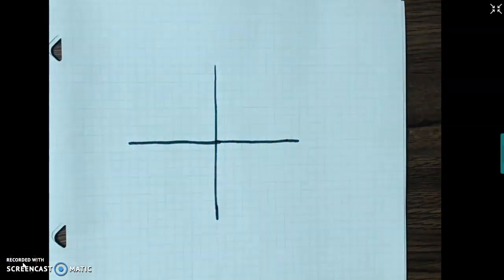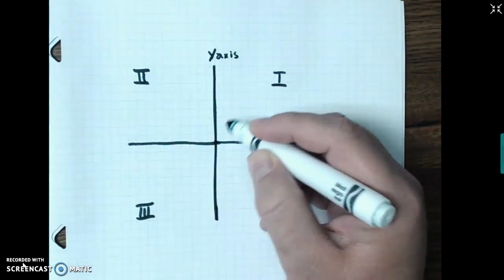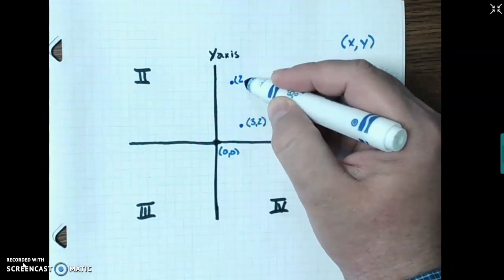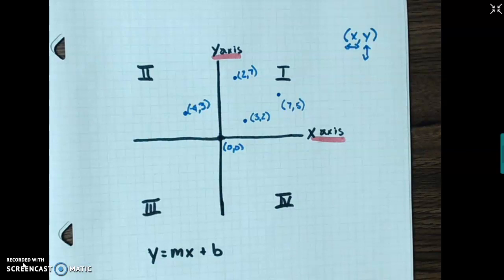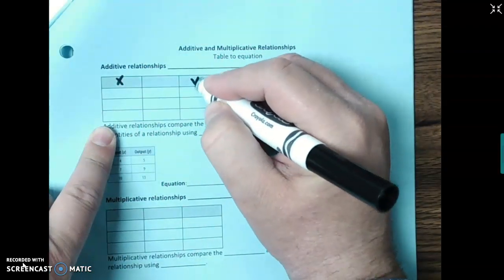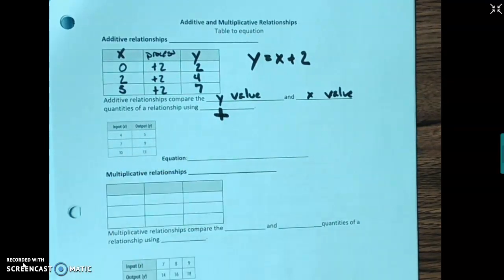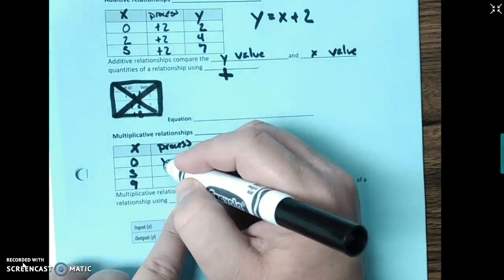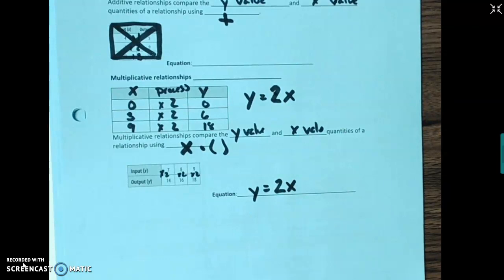Additive and Multiplicative relationships